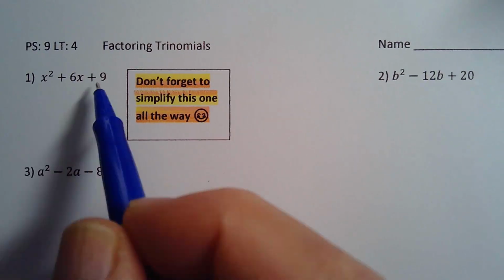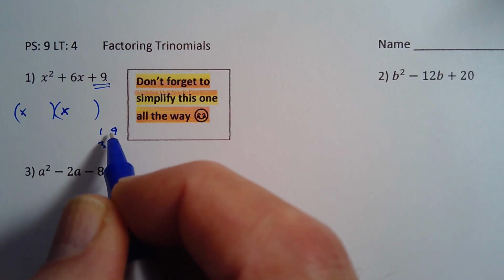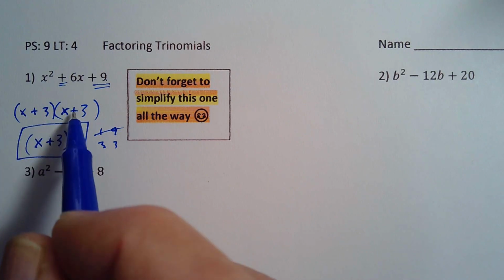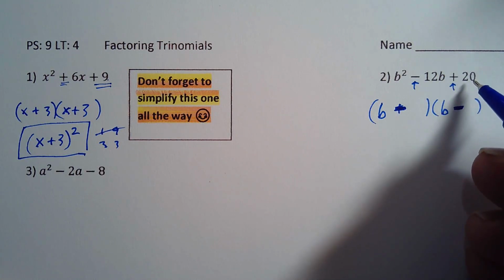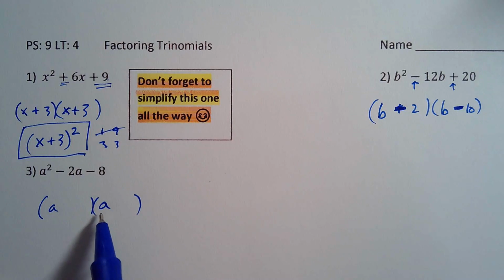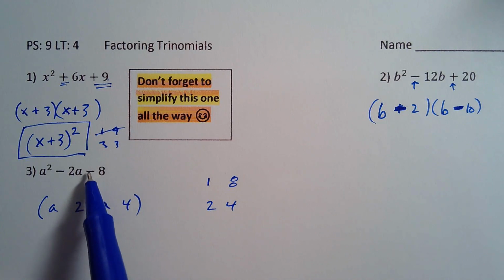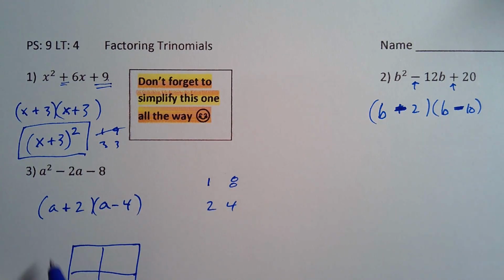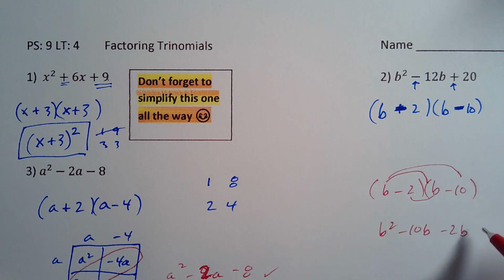Factoring Trinomials HW answers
Here are the answers to the 3 factoring problems from last Friday's lesson.